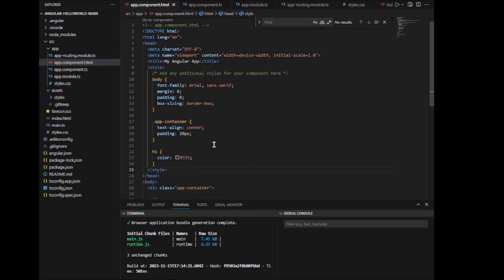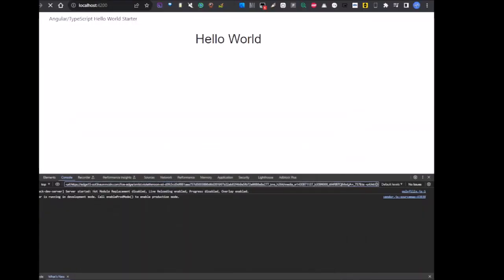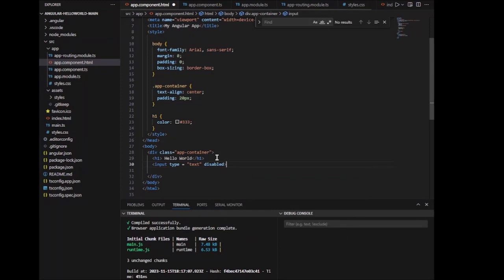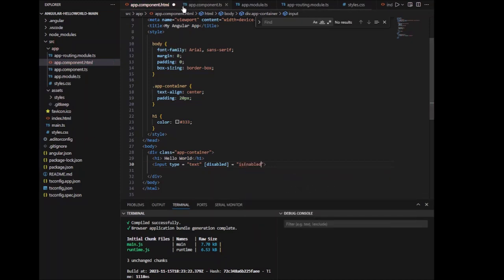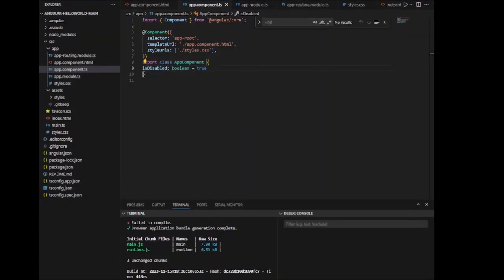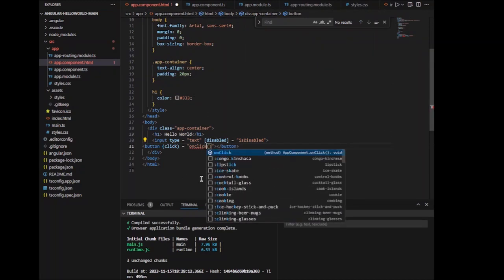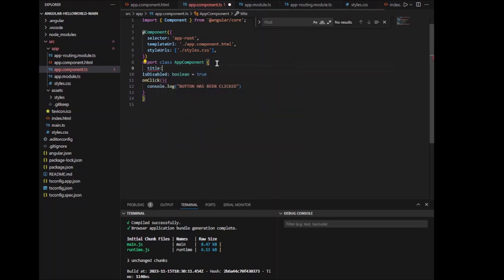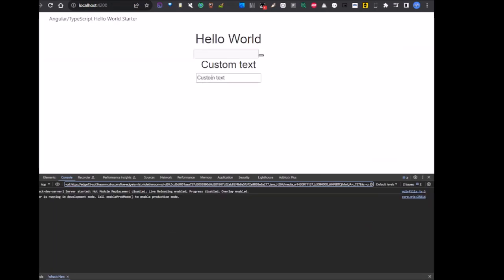Introduction to Data Binding in Angular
walkthrough of one-way and two-way databinding in Angular